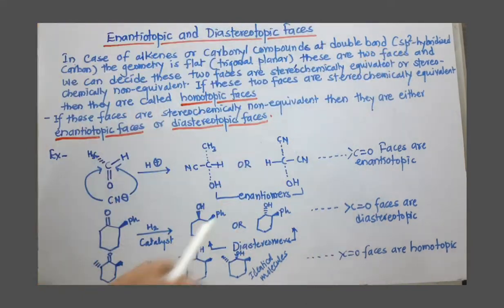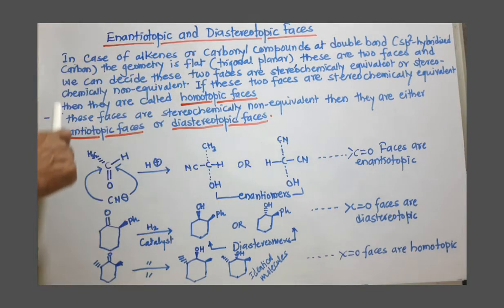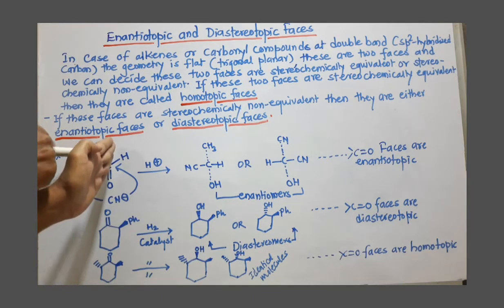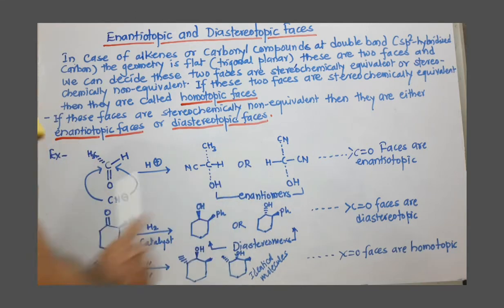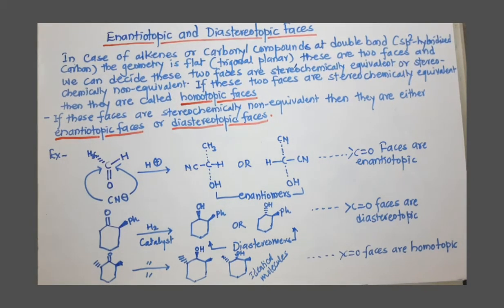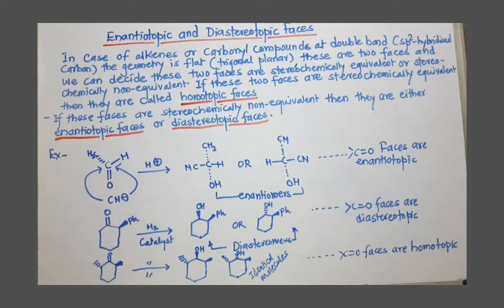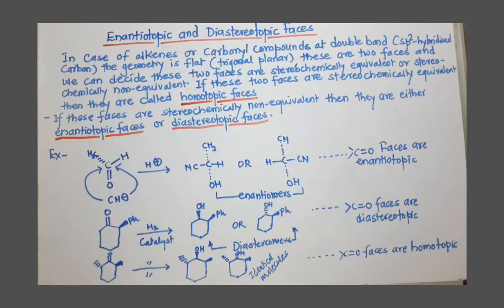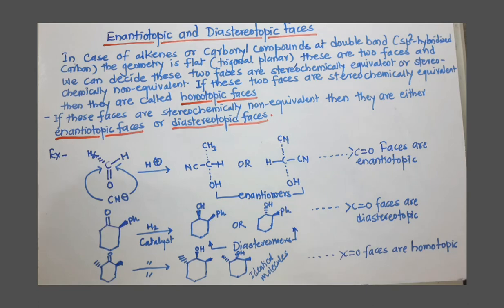Enantiotopic and Diastereotopic Faces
These are the faces of sp2 hybridized carbon of carbonyl group which are either stereochemically equivalent or stereochemically non-equivalents. If stereochemically equivalent feces present in the molecule they are homotopic faces and heterotopic faces are either  enantiotopic or diastereotopic faces.